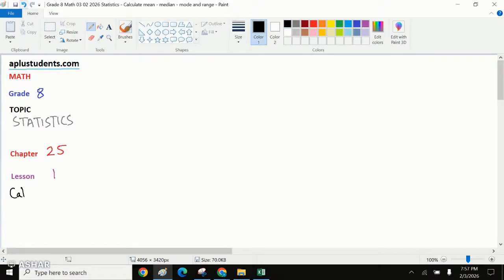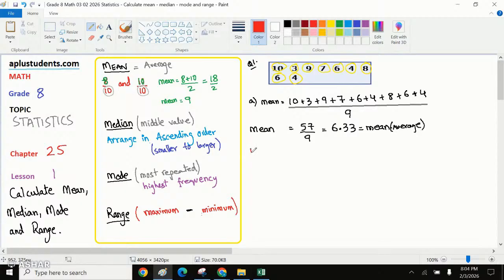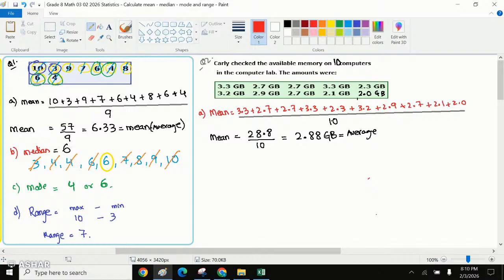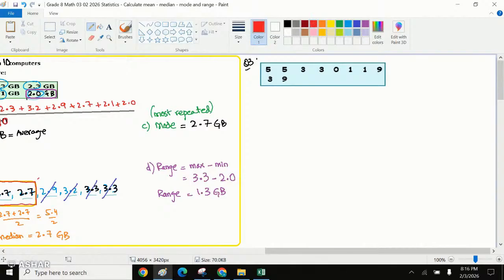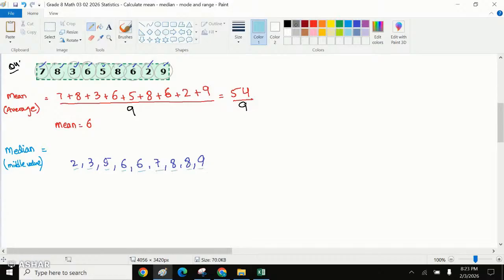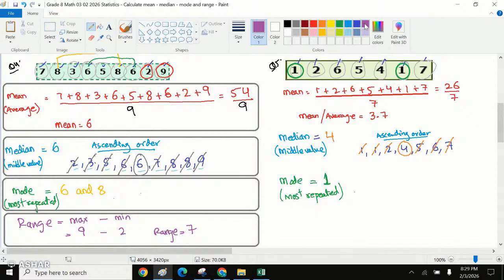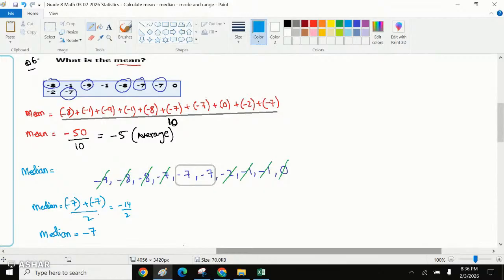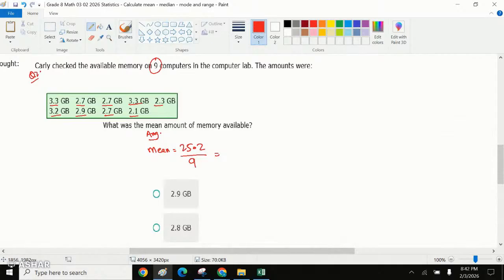Math, Grade 8, February 03, Statistics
Calculate Mean, Median, Mode and Range